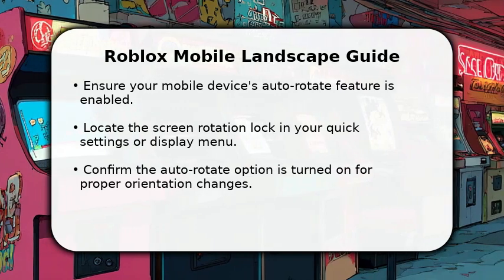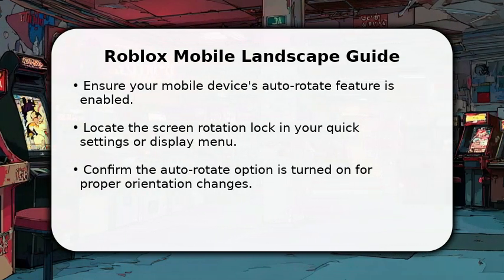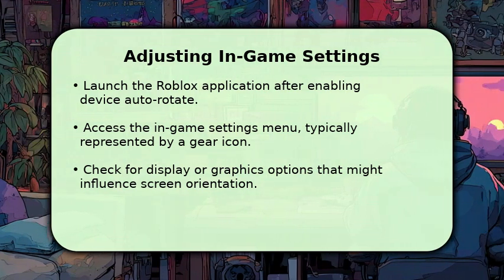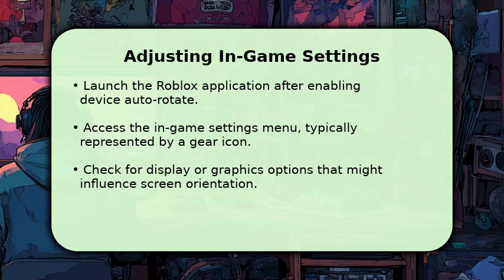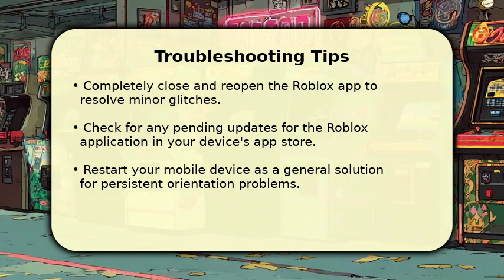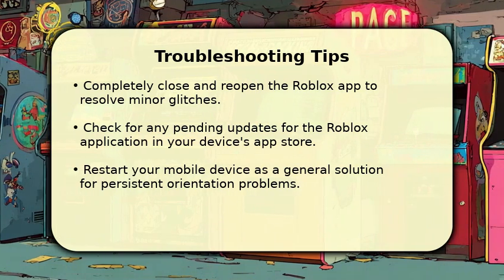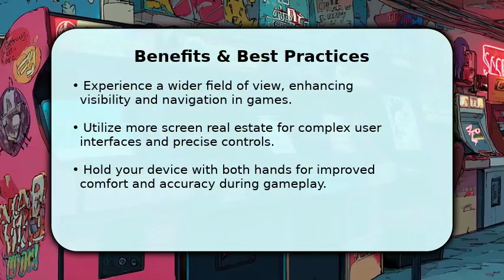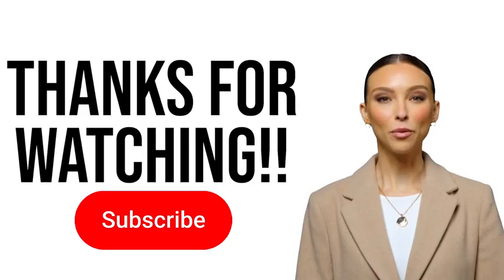How to Make Roblox Mobile Landscape 2025 - Full Guide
▸ :^) Unlock the full potential of your Roblox gaming experience on mobile devices with this comprehensive guide! Are you struggling to get Roblox to display in landscape mode on your phone or tablet? This tutorial will walk you through easy, step-by-step methods to ensure your Roblox mobile gameplay is always in the preferred landscape orientation. Learn how to adjust settings, troubleshoot common issues, and optimize your device for an immersive, wide-screen view. Whether you're building, exploring, or battling, playing Roblox in full landscape mode significantly enhances visibility and control. Stop playing in portrait and start enjoying Roblox the way it's meant to be played on a larger, more comfortable display. Master device orientation for a superior mobile gaming experience today.Tags: Roblox mobile, landscape mode, Roblox landscape, mobile gaming, Roblox tutorial, phone gaming, tablet gaming, device orientation, full screen Roblox, gaming guide, Roblox tips, how to .